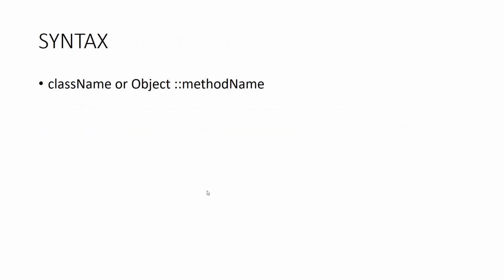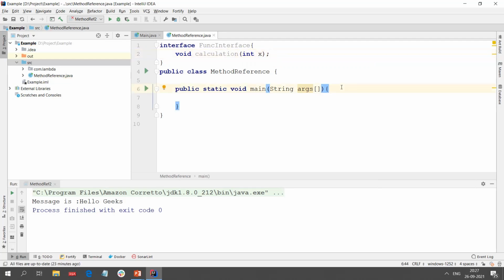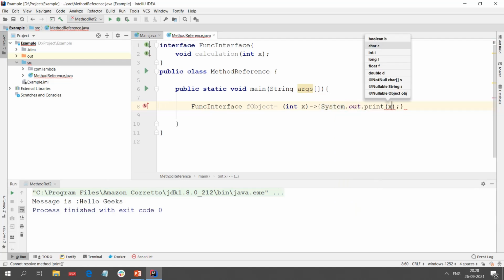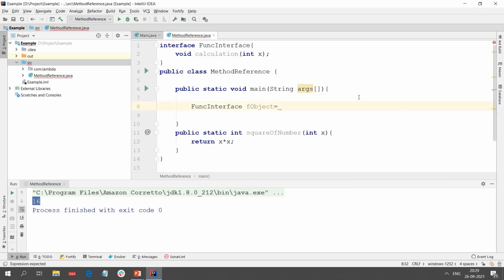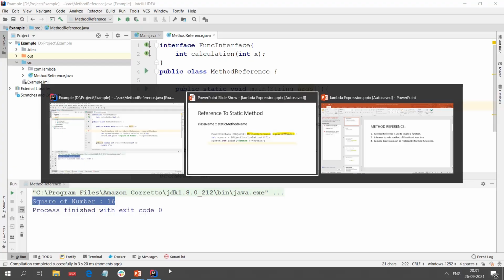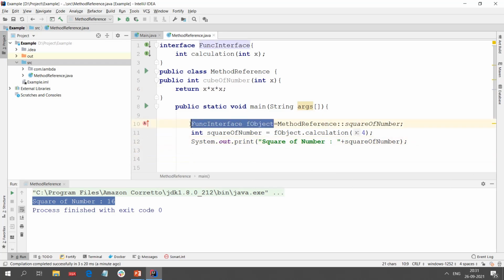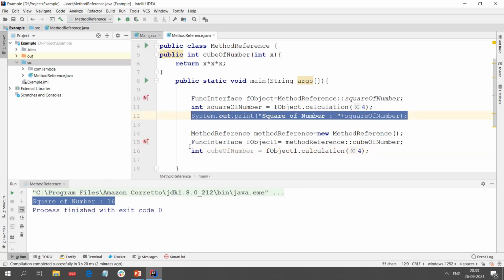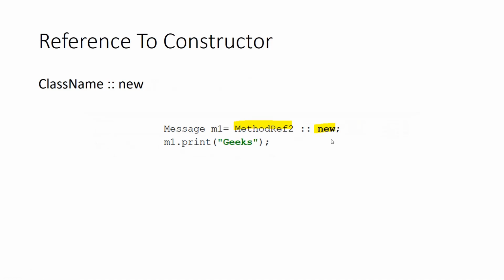🔥🔥🔥Java 8 Feature: Method Reference and Interview Questions🔥🔥🔥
Method Reference for Static and Instance Method:
interface FuncInterface{
    int calculation(int x);
public class MethodReference {
public int cubeOfNumber(int x){
    return x*x*x;

        FuncInterface fObject=MethodReference::squareOfNumber;// static
        int squareOfNumber = fObject.calculation(4);
        System.out.print("Square of Number : "+squareOfNumber);

        MethodReference methodReference=new MethodReference();//instace
        FuncInterface fObject1= methodReference::cubeOfNumber;
        int cubeOfNumber = fObject1.calculation(4);
        System.out.print("Cube of Number : "+cubeOfNumber);
    public static int squareOfNumber(int x){
        return x*x;
Method Reference Constructor :
interface Functional{
    void print(String str);
public class MethodRef2 {

    MethodRef2(String str){
        System.out.print("Message is :"+str);

        Functional func= MethodRef2:: new;
        func.print("Hello");